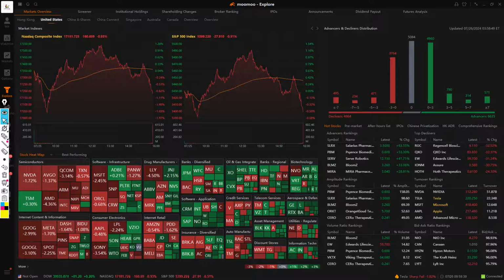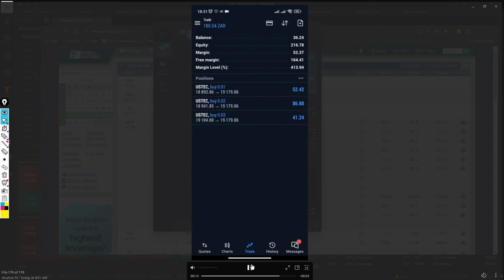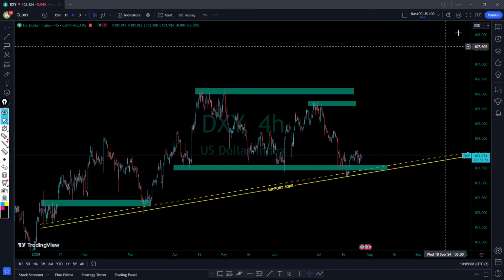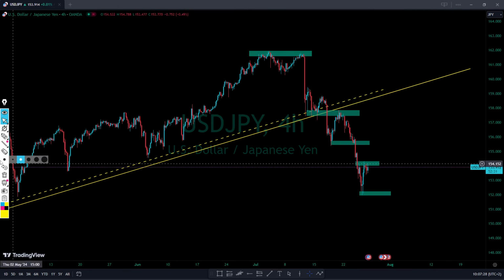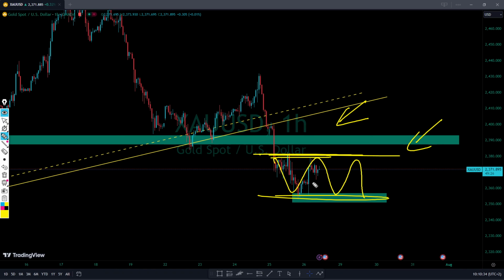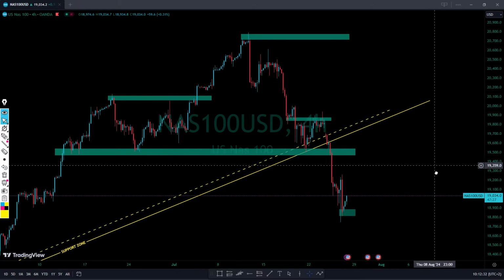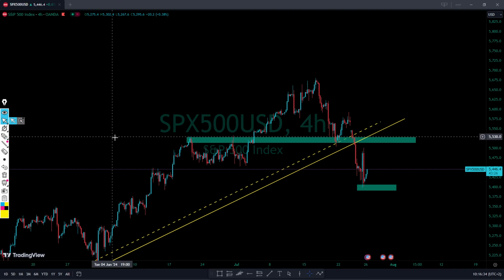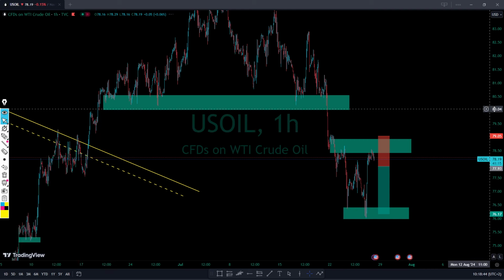DAILY MARKET ANALYSIS | DXY, NASDAQ 100, US30, GBPUSD & GOLD.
Sign up with @EasyEquities to achieve financial freedom! Safe Easy Fun Join +2 million investors & get R50 Ts&Cs apply

I'm on Instagram as @xtrahot_forex